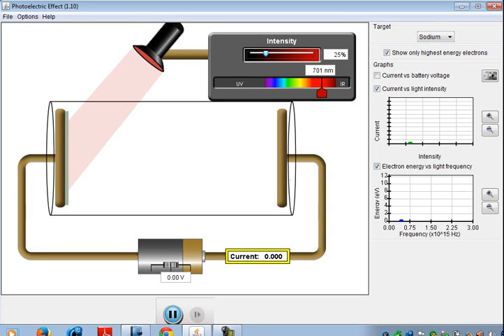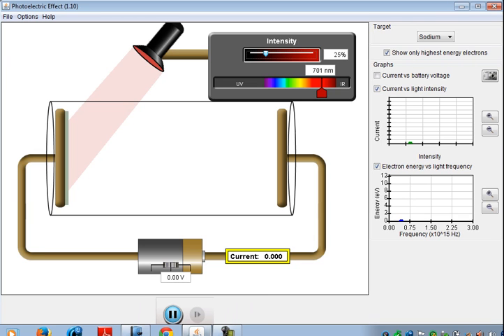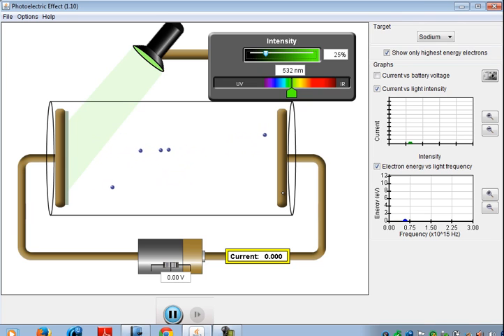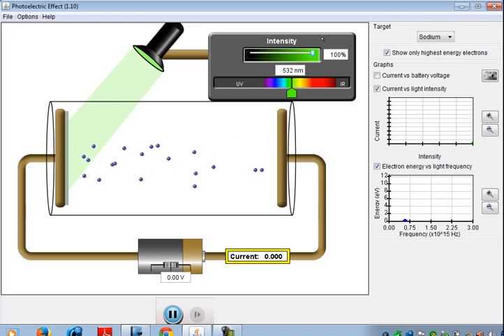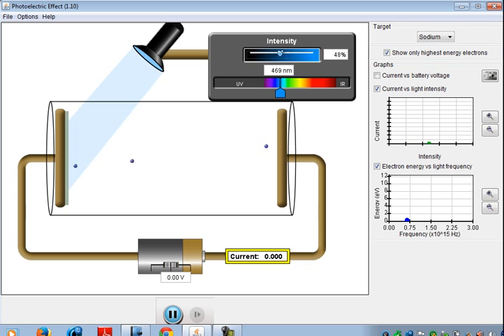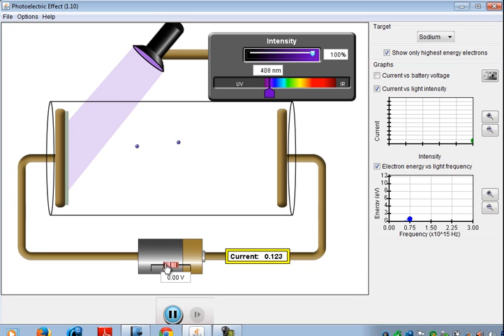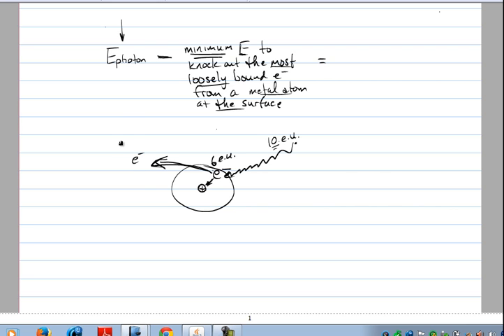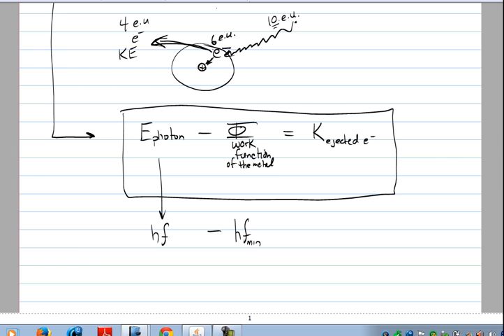Atomic Physics 3 Photoelectric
Photoelectric Effect explained